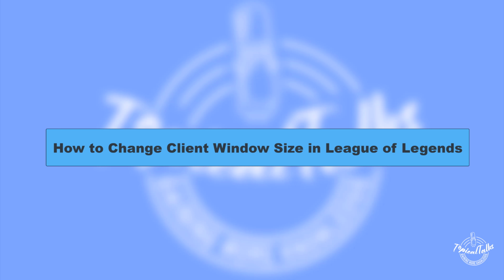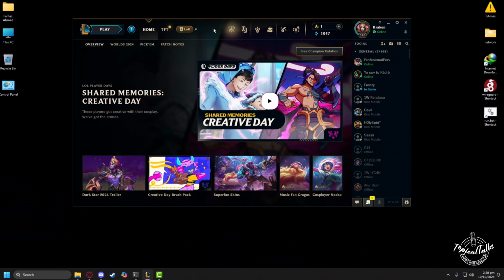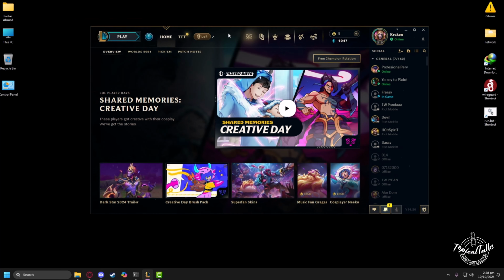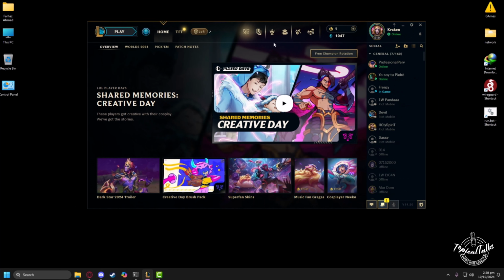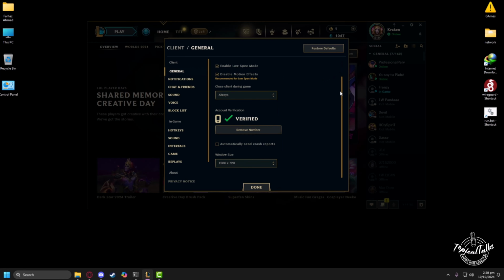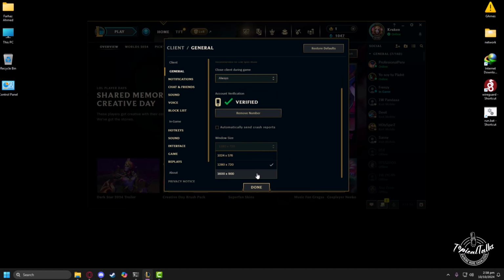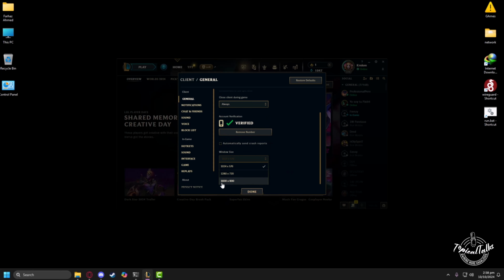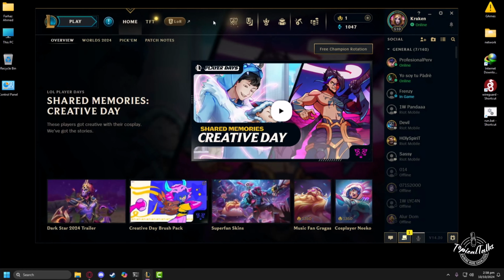How to Change Client Window Size in League of Legends (New Update)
Don't like the current size of your League client? Here's a quick guide on how to quickly increase or reduce the size of the LoL Client!

How to change League of Legends window size?
How do I make League of Legends fit my screen?
How do I fix the screen on League of Legends client?
How do I change the game window size?